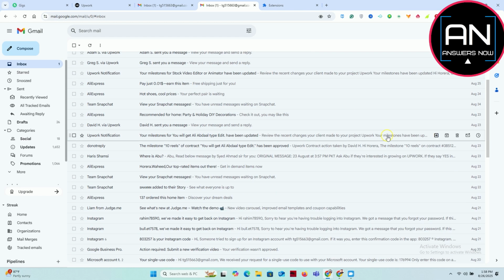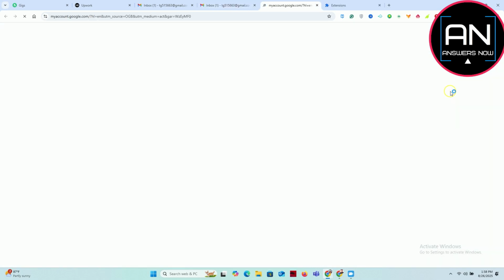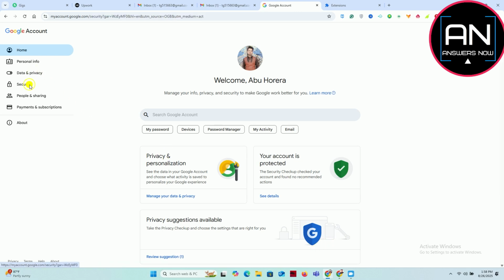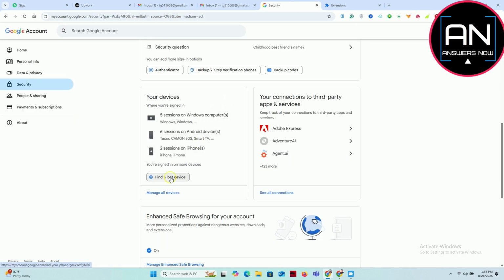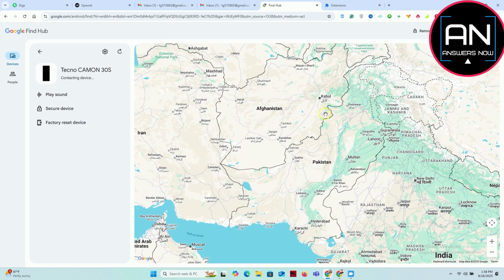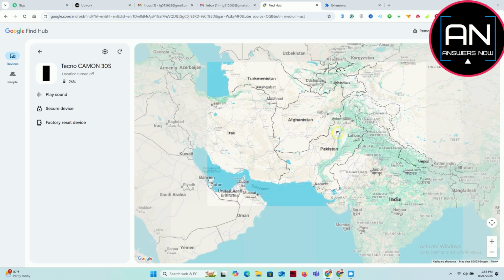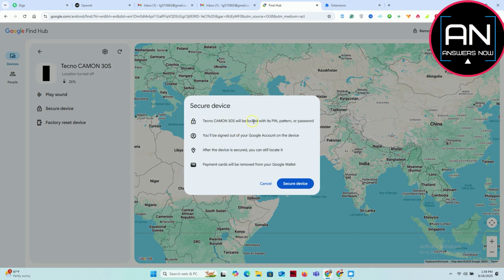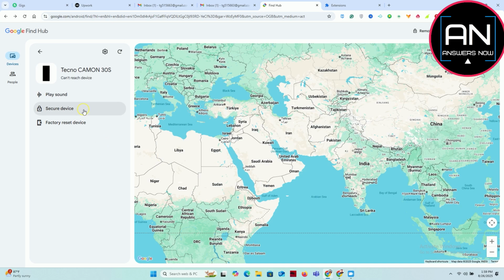How to Find Lost Device Using Gmail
In today's video i'm going to show you how to find lost device using gmail, easy and simple tutorial to follow.